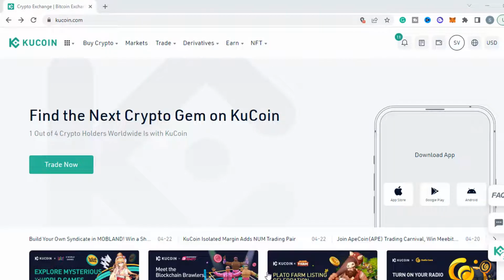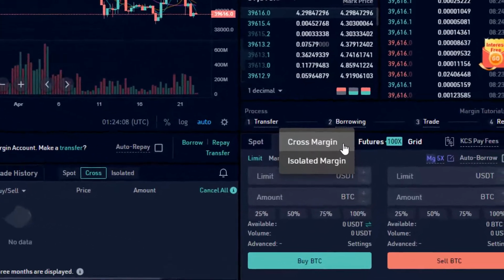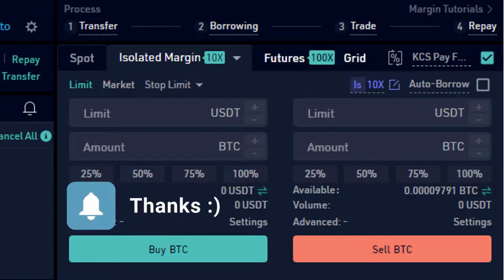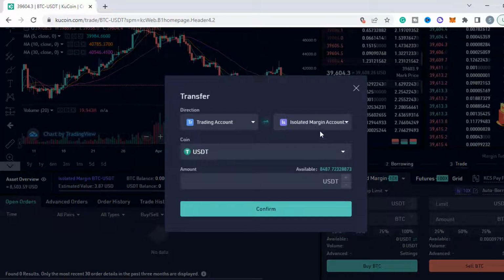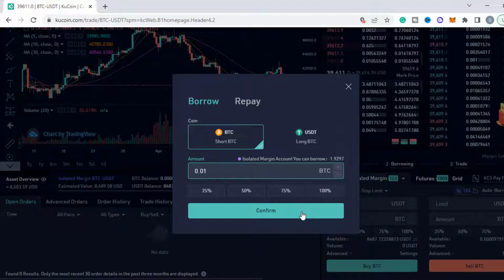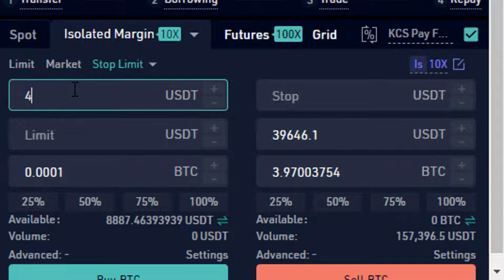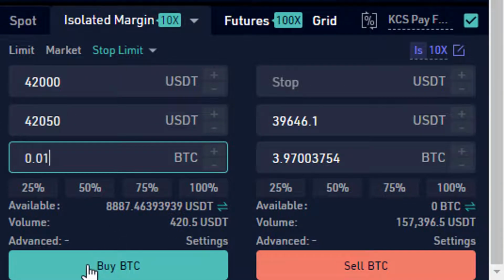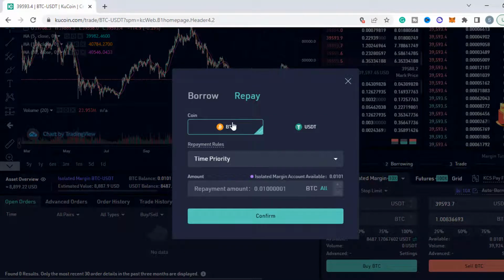How To Short Bitcoin On KuCoin For Beginners - Isolated Margin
Today we will show you how to short bitcoin on KuCoin by using our isolated margin account. You don't have to own any bitcoin to short it. That is what I didn't understand at first. Let me show you how to borrow bitcoin using your margin account so you can sell it and go short.